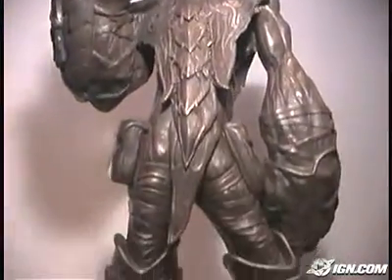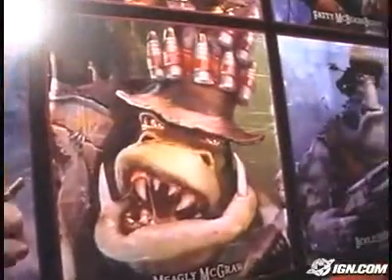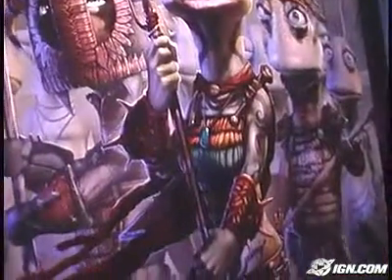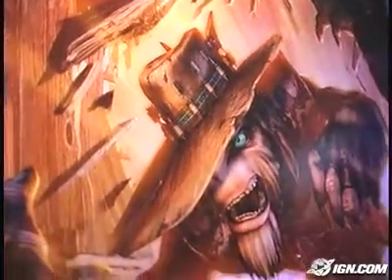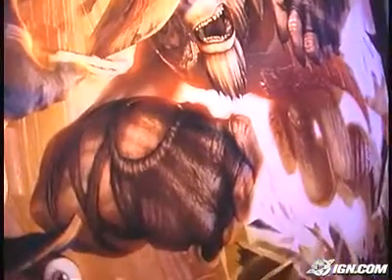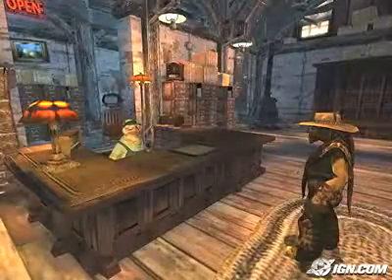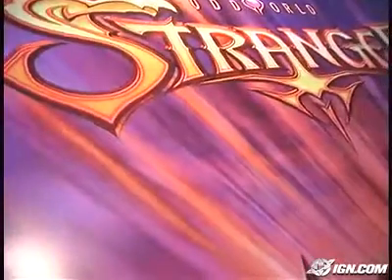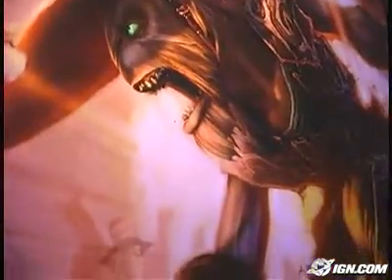IGN: Lorne Lanning Interview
Video found on Dailymotion. The interview is from August 2004.